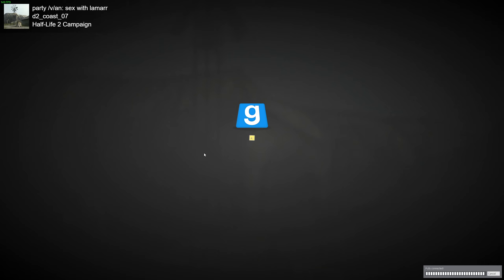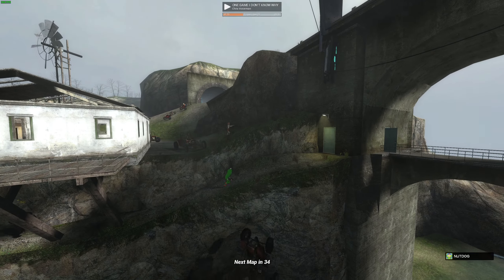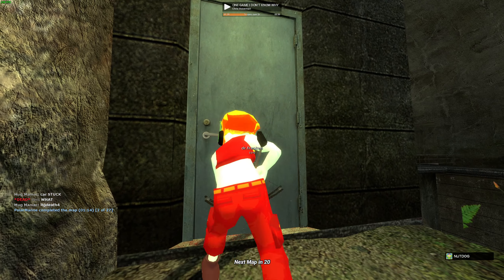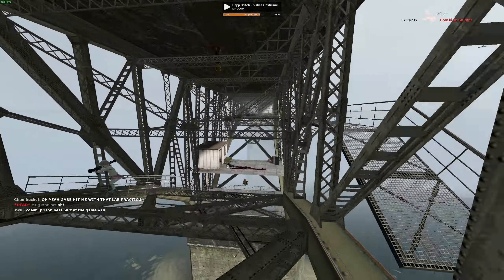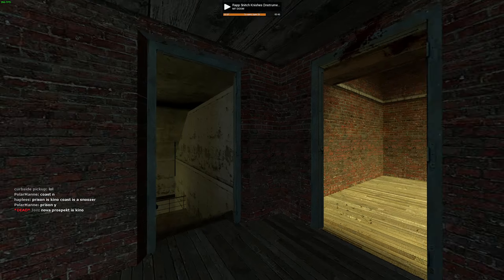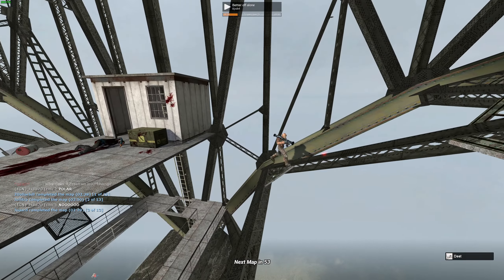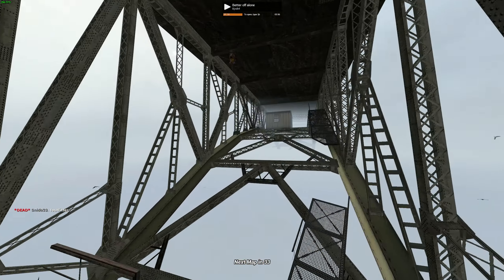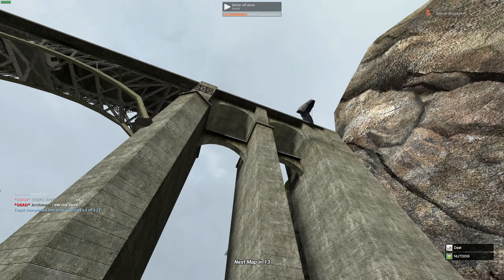saving dr breen part 10